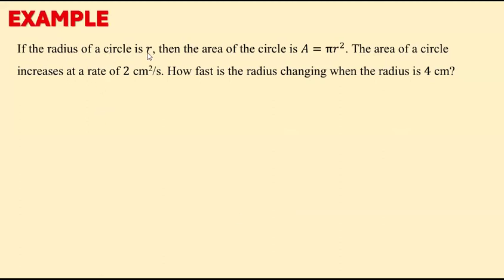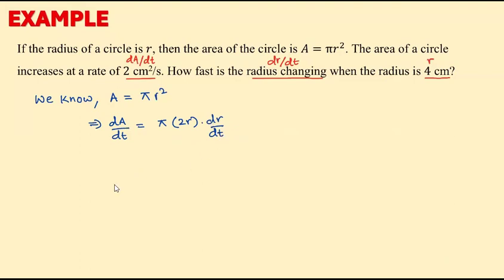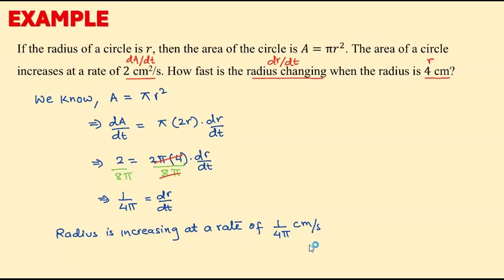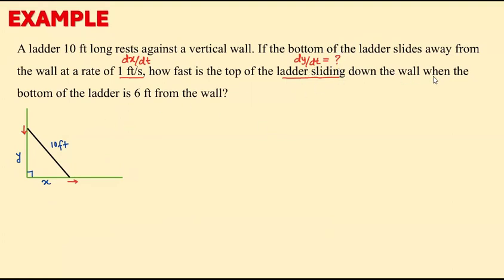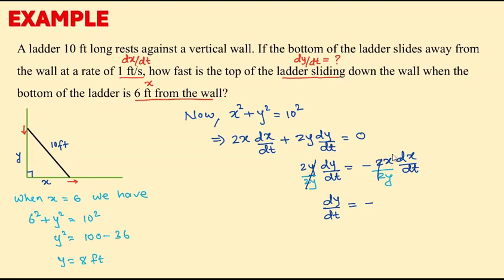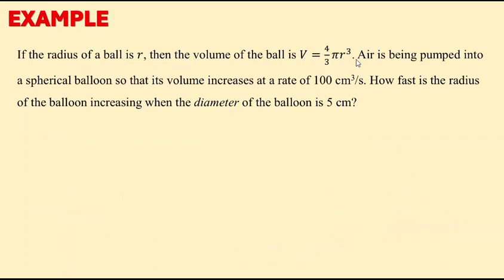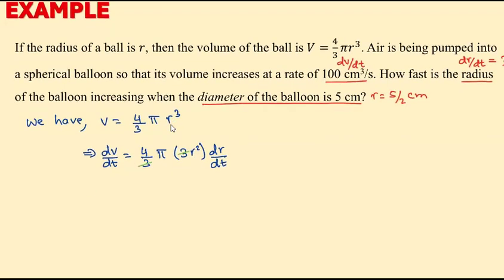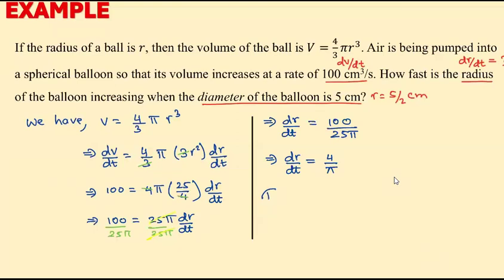Related Rate Problems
This video by Narayan Neupane teaches how to solve "Related Rate Problems" using Calculus.